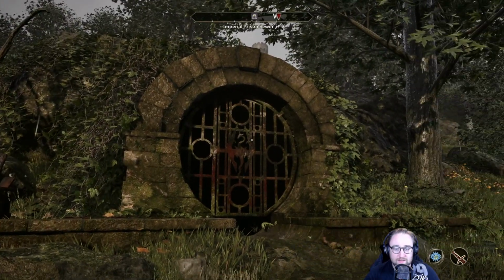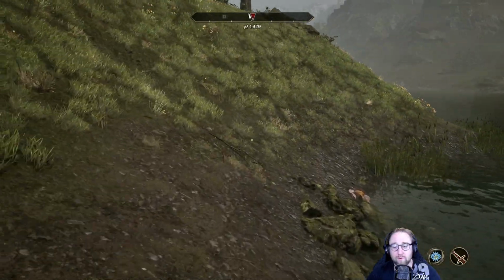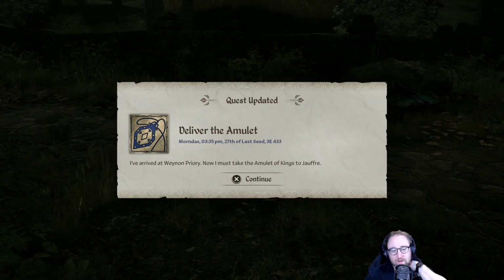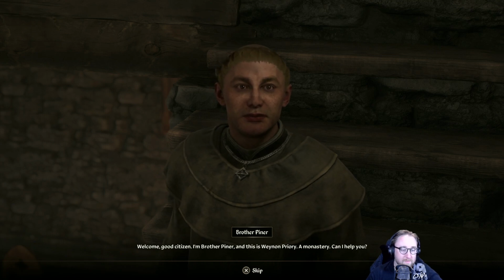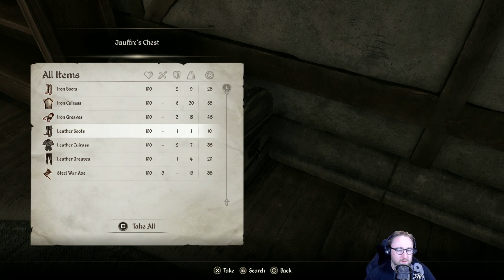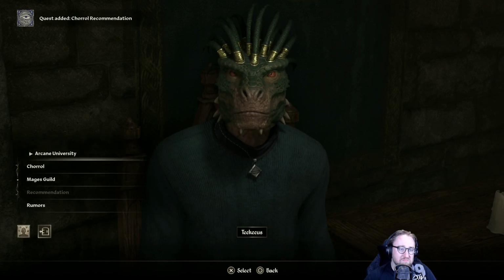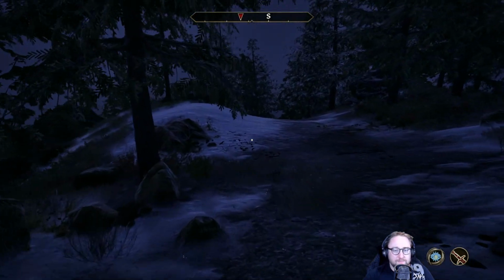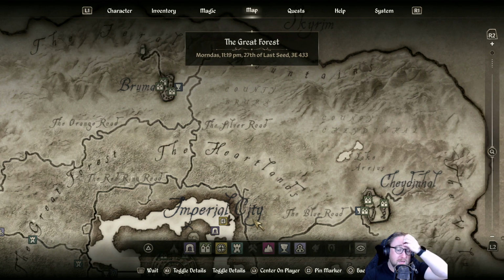Oblivion Remastered: Episode 2, To Chorrol & Weynon Priory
Hello everyone and welcome back! After a successful escape of the Imperial Prison (with the blessing of the late Emperor and his Blades) we need to get started exploring the world of Cyrodiil. As a vast open world game, we have any number of paths we can embark on, but for now we'll at least follow the Emperor's instructions and head for Chorrol and Weynon Priory so we can meet with Jauffre and have an idea of what we need to do on that front. We'll also check out the Imperial City and Chorrol a bit and even see about joining a couple of factions. Let's get to it!